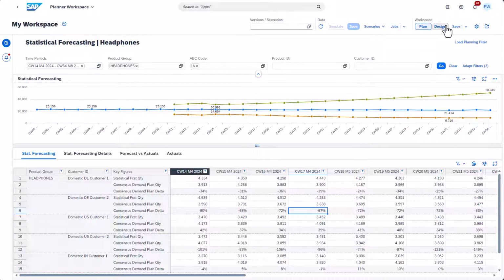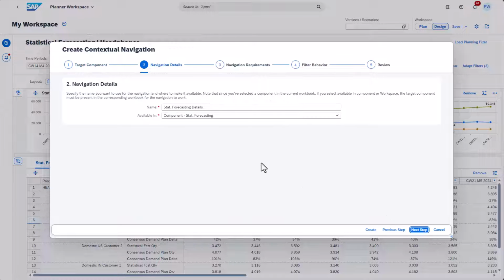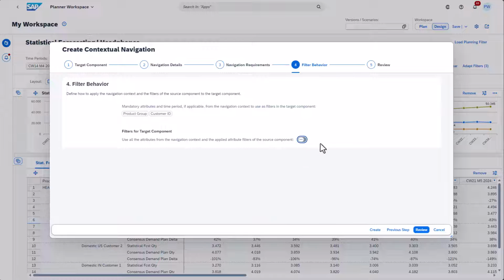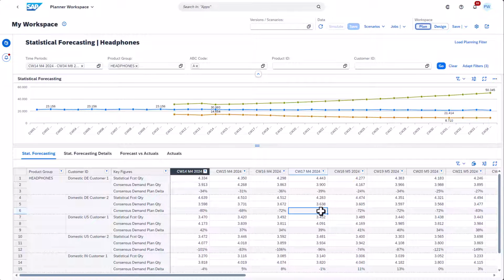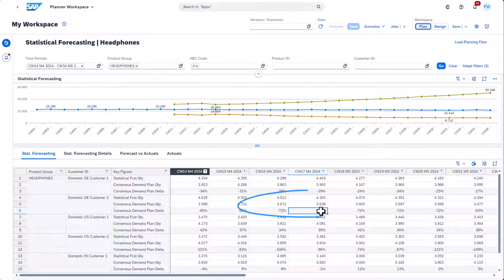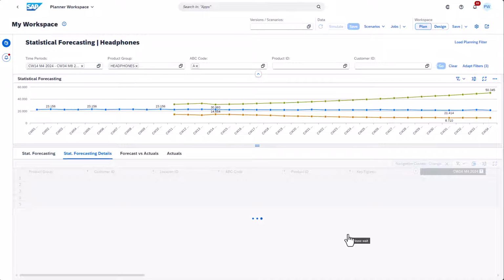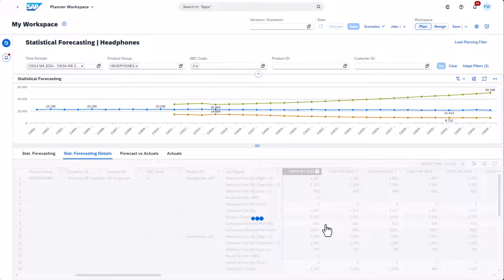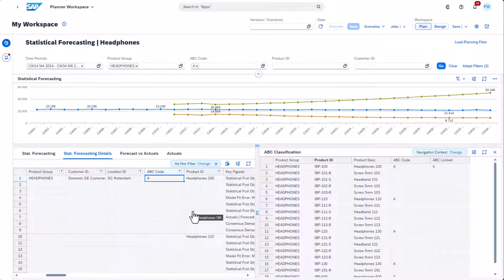Contextual Navigations in Planner Workspaces | SAP IBP 2405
Learn how to set up and use contextual navigation in Planner Workspaces to analyze and solve complex planning issues. Create navigations, apply filters, and improve performance.